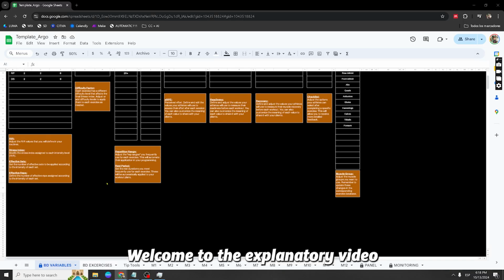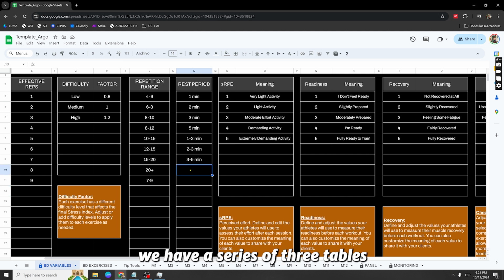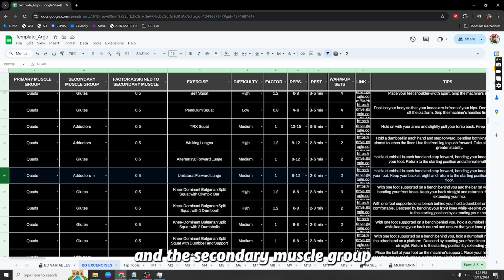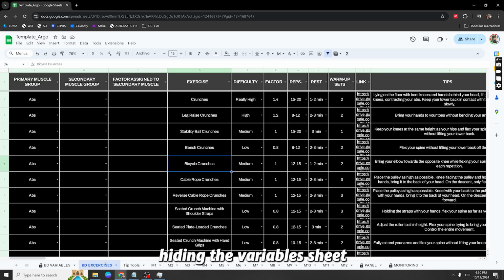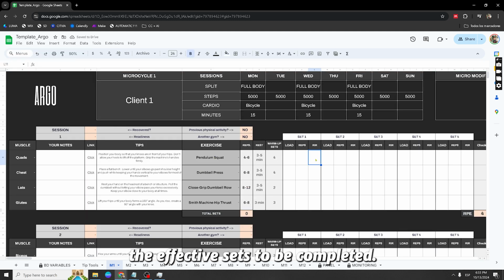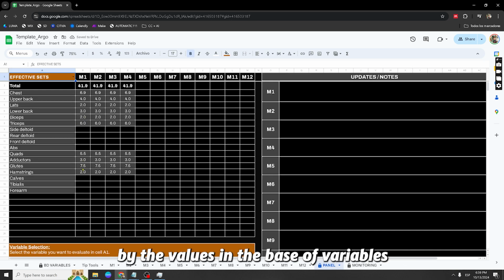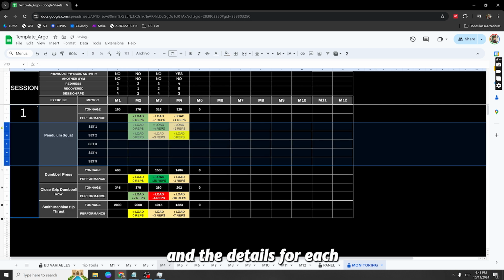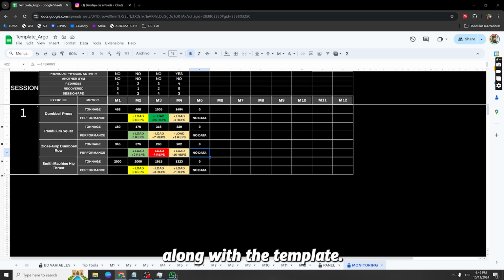How to Use the Ultimate PRO Bodybuilding Coaching Template | ARGO Explained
Discover how to maximize your coaching efficiency with ARGO's PRO Bodybuilding Coaching Template.

🚀 Perfect for personal trainers and fitness coaches who want to save time and deliver top-tier results.

In this video, you'll learn:
✅ Step-by-step guide on using ARGO's coaching template.
✅ Tips for automating your coaching services.
✅ How to boost client results with smart tools.

Start transforming your coaching business today!